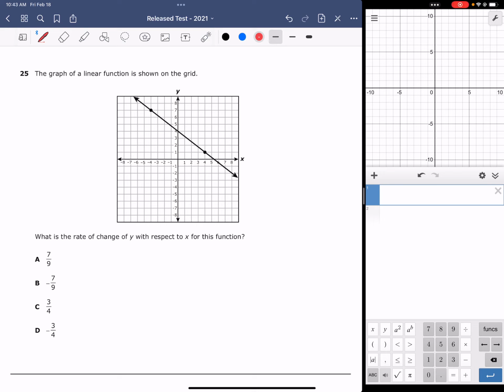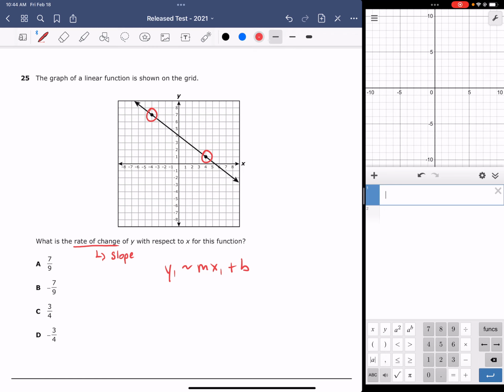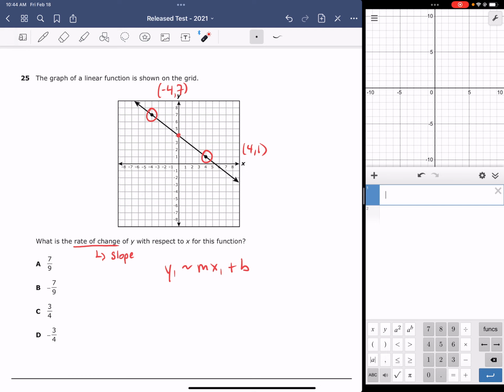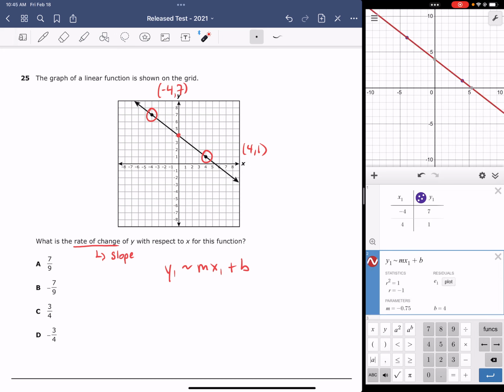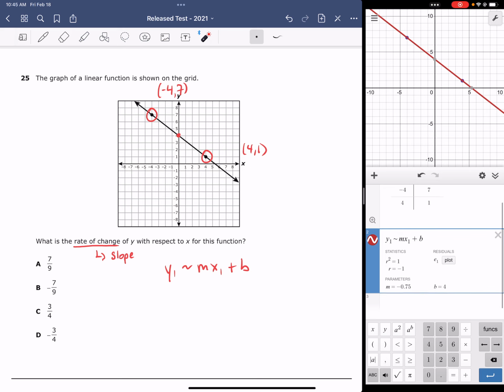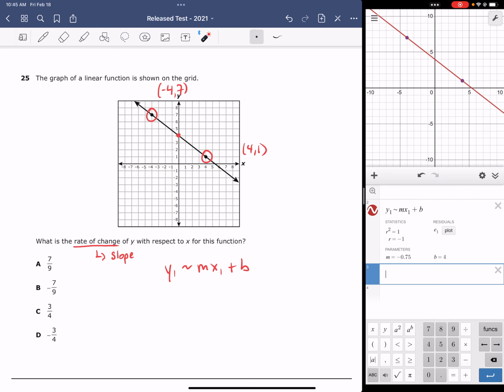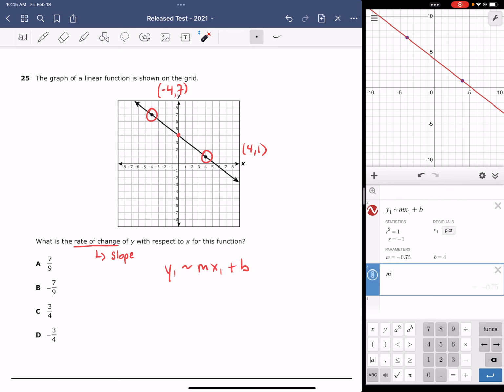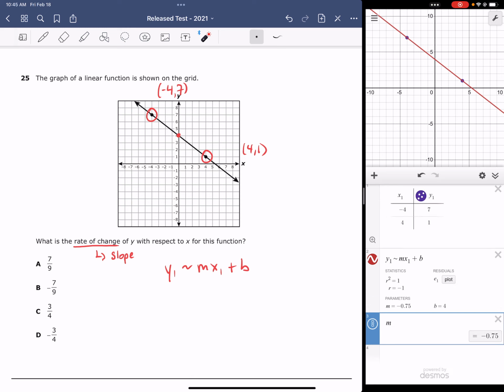2021 Q25 - A.3(B)